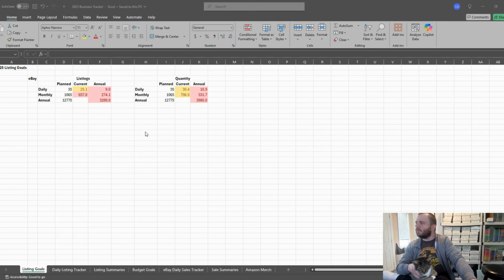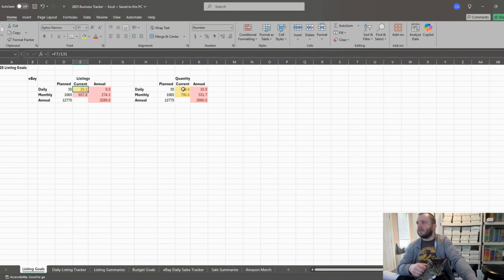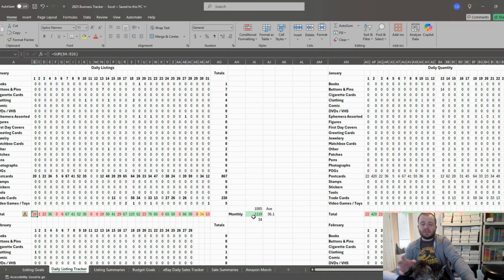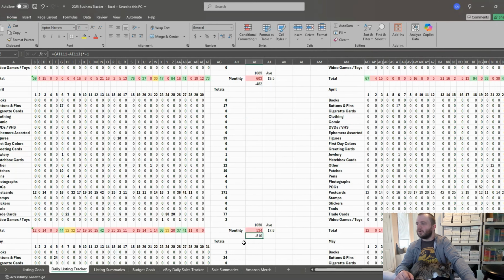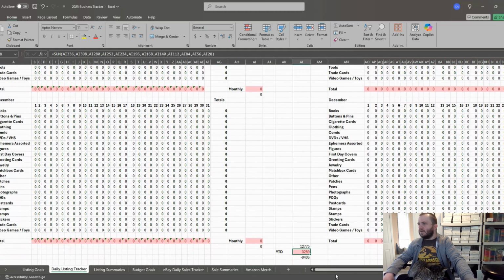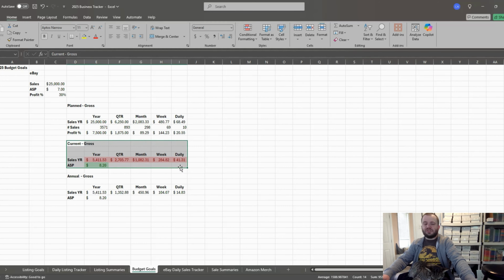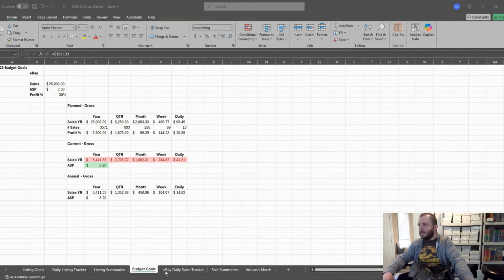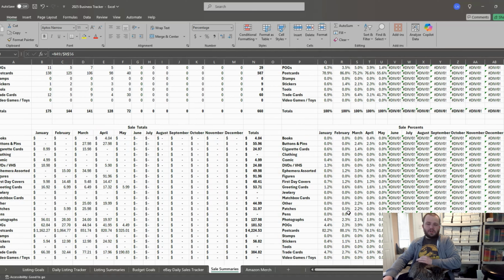eBay By the Numbers: Tracking eBay Listings and Sales For First Quarter 2025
Hello my friends! My name is Christopher, the proprietor of Fossil Forward Finds! I am primarily a postcard (and other ephemera) seller but I do dabble in other items along with Print on Demand. Below you can find my various socials along with channels or items I mentioned during the video.

Features:
@SMPostcards Budget Video: